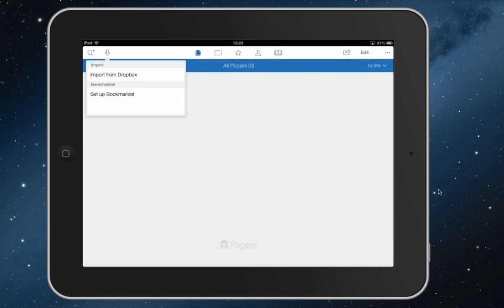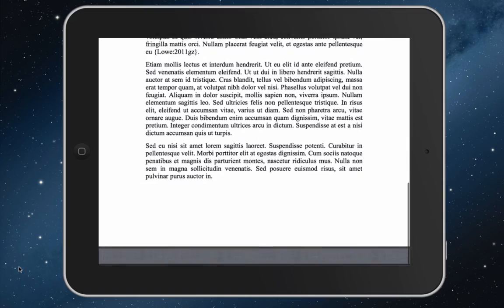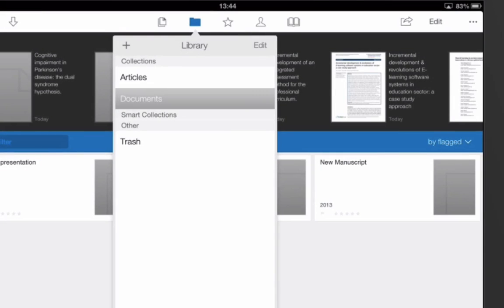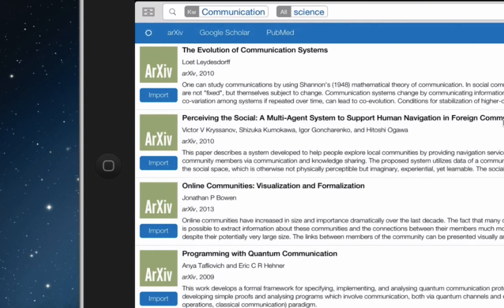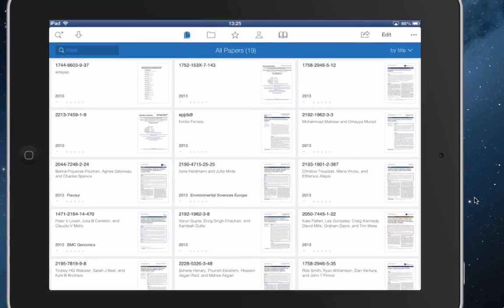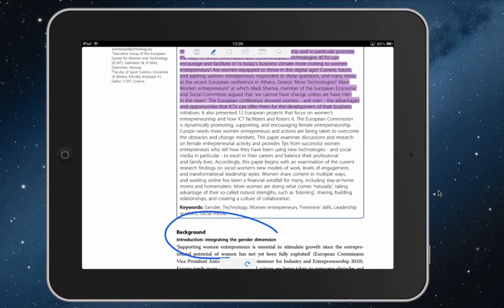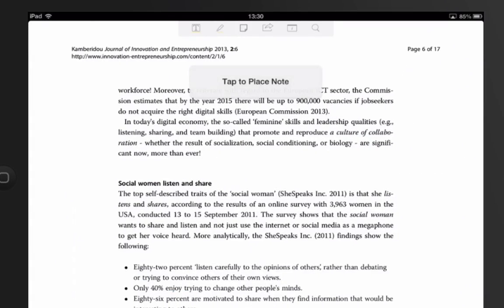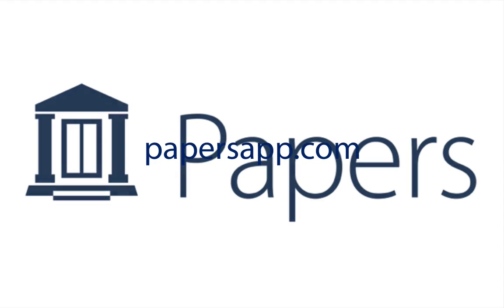Papers 3 for iPad/iPhone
Introducing Papers 3 for your iPad, iPhone, or iPod Touch. Take your library of research on the road with you. Papers is now a true workflow solution for your mobile device, and syncs with Papers 3 for Mac and (for the first time) Papers for Windows.